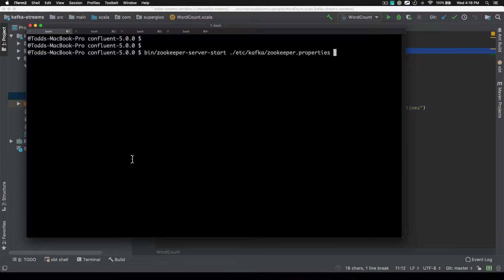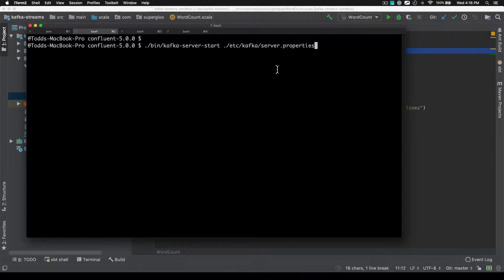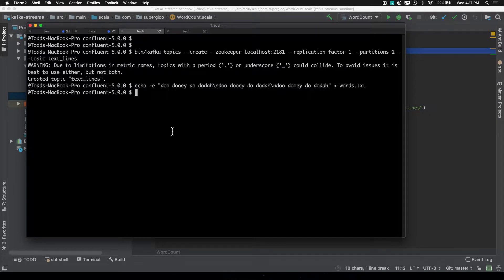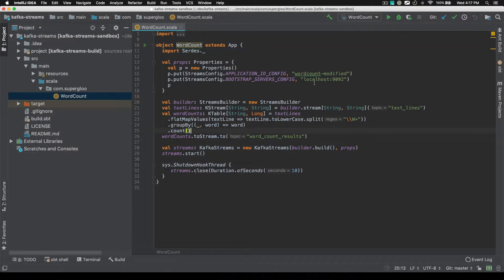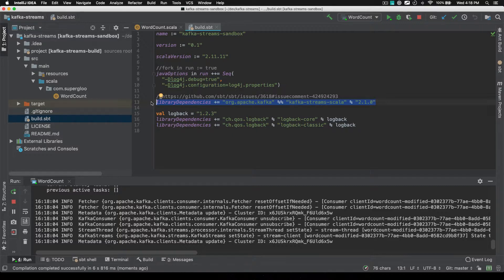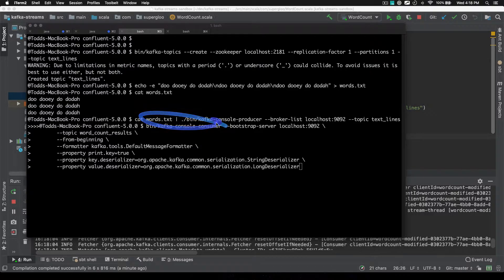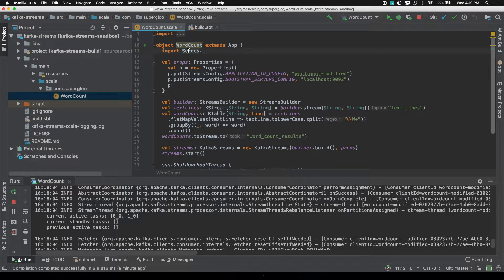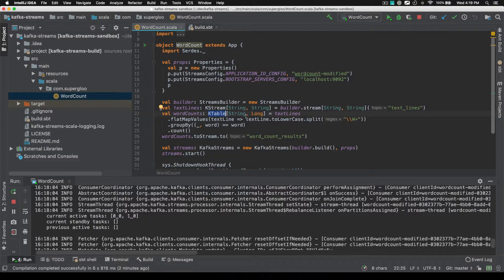Kafka Streams with Scala for Beginners Example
If you're new to Kafka Streams and want to use Scala, hopefully, you'll find this helpful.  This video is intended to accompany the entire tutorial available